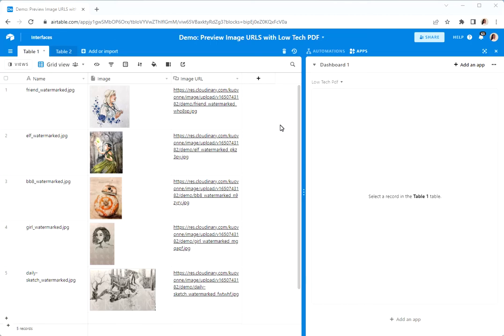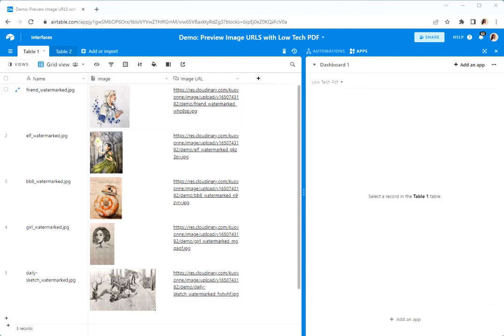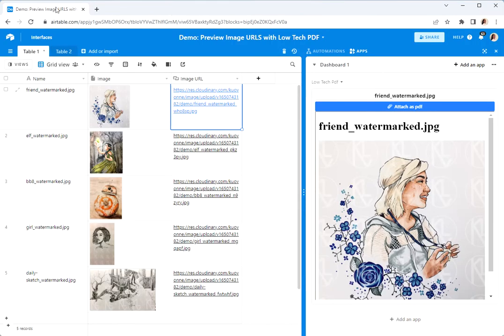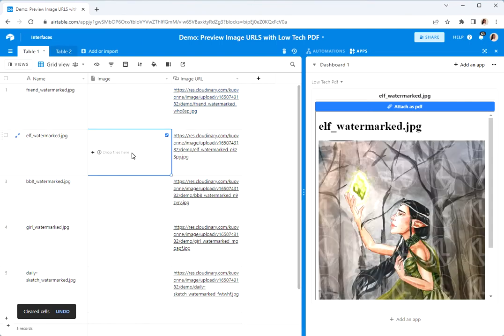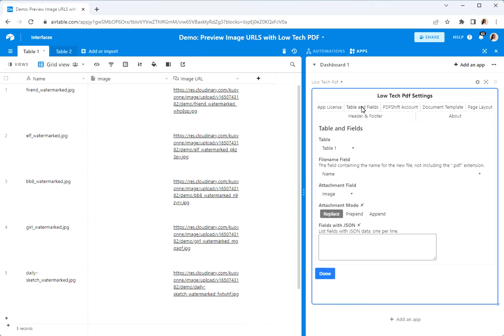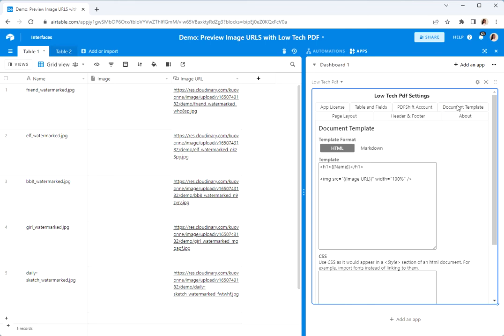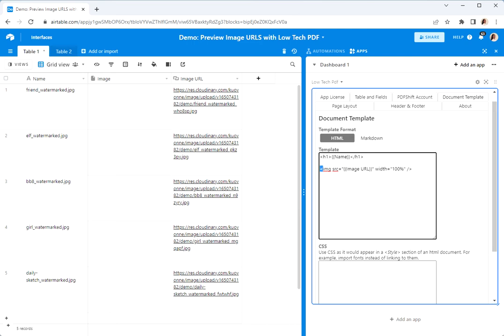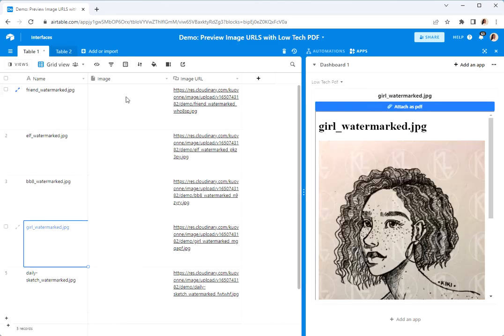Preview Image URLs in Airtable with Low Tech PDF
If you store an image url in Airtable, you usually have to click the url to view the actual image, which opens up a new browser window, taking you away from your work. Instead, you can use the Low Tech PDF app with a premium license to preview an image url inside Airtable.